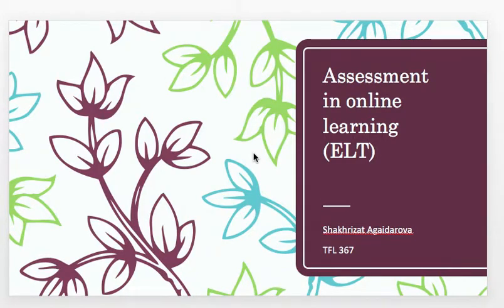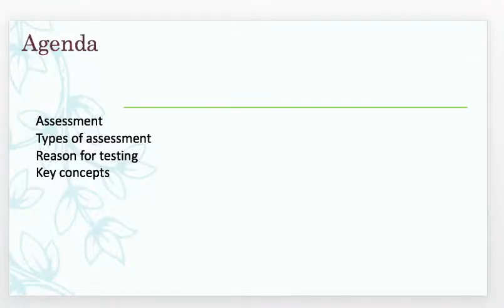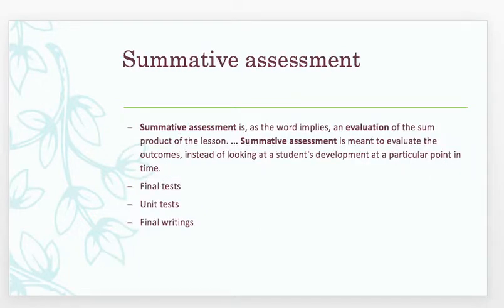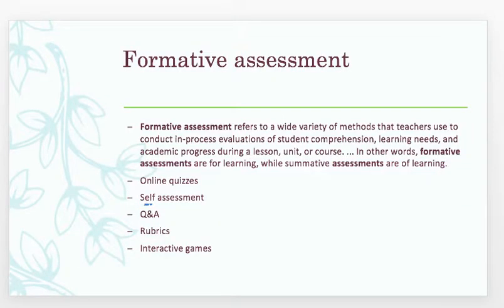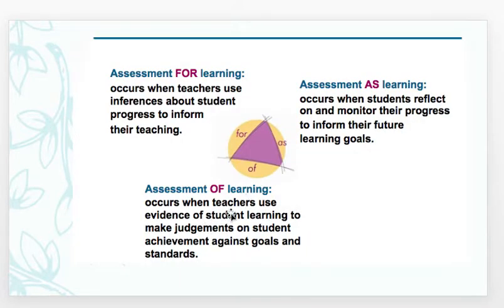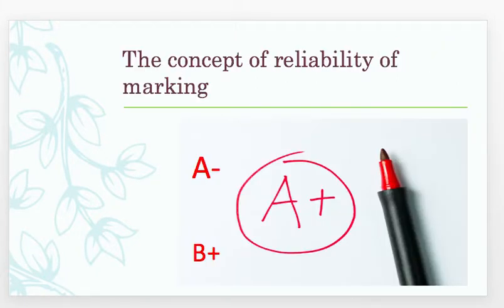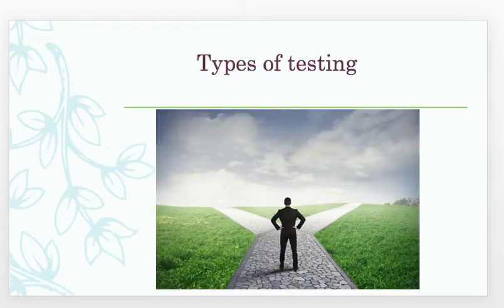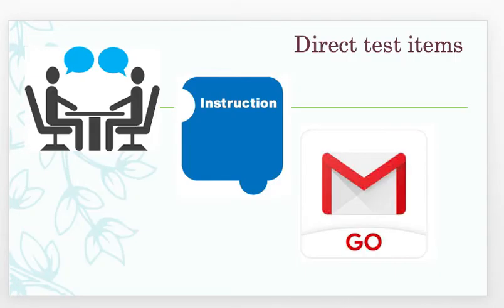Assessment (in online learning)